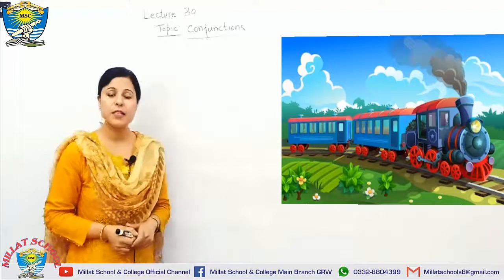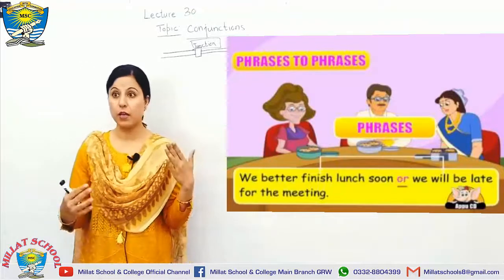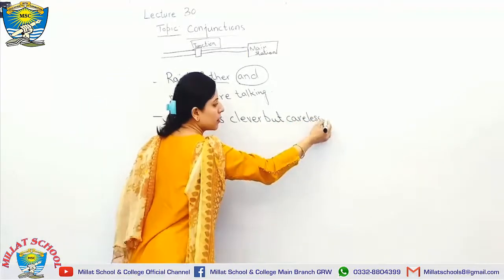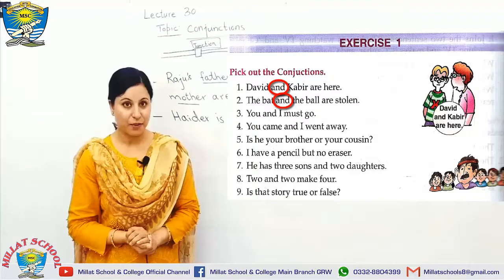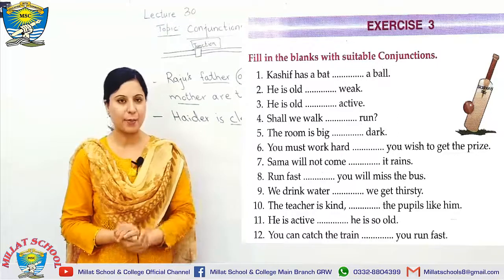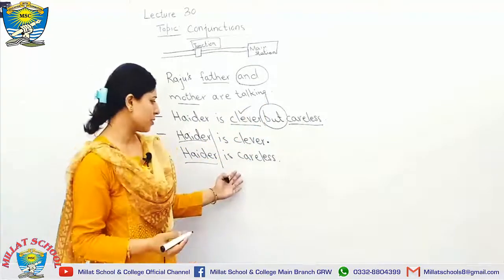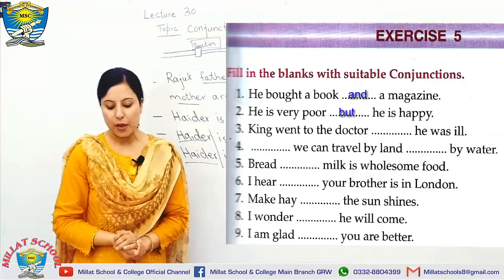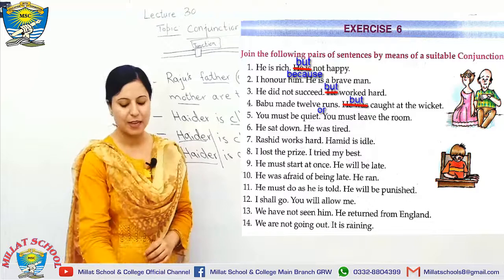English | Wren & Martin | Lecture # 30 | Unit # 12 | What are conjunctions? | Millat School GRW